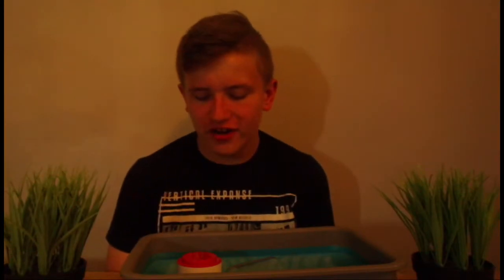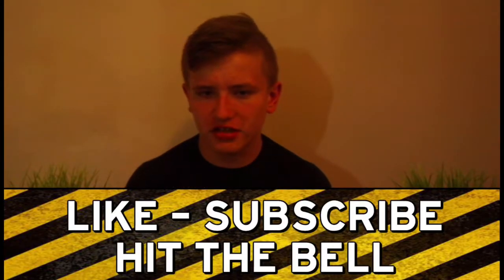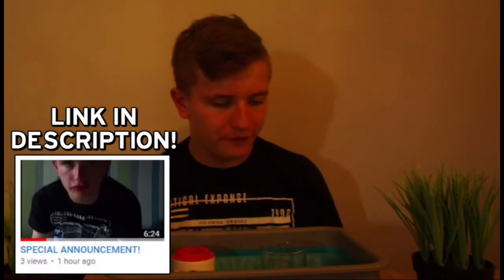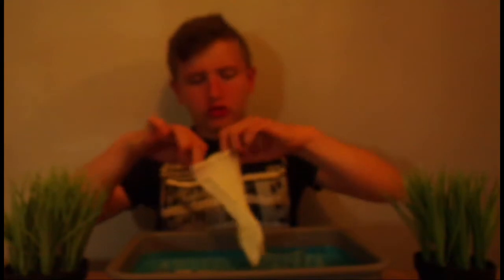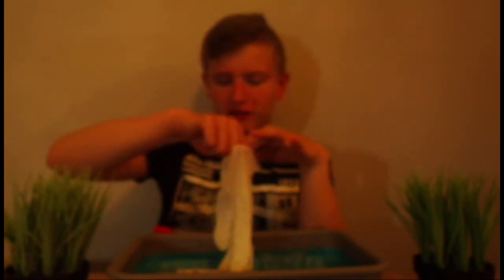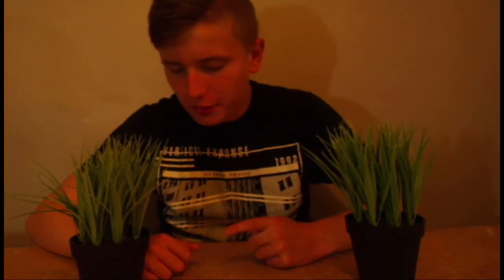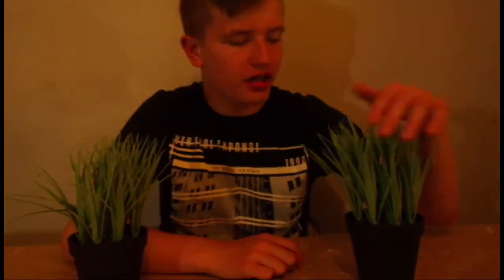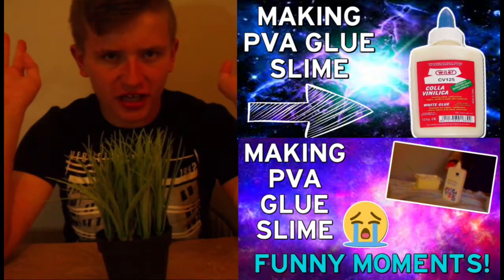boi does experiment with vinegar and baking soda - goes wrong.......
boy does experiment with vinegar and baking soda - goes wrong.
GET THE NEW SONGS ON SOUNDCLOUD!! (Comes May 27th)
*We don't really use our Facebook page that much as our twitter
If you liked the video then show us that you did by liking the video, and also commenting on what videos we should do next, that would be greatfully appreciated!